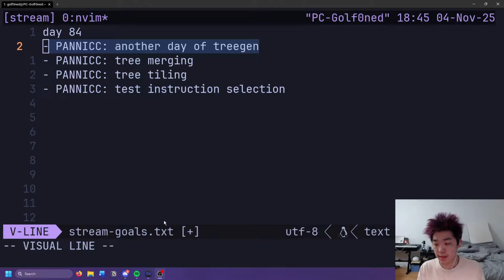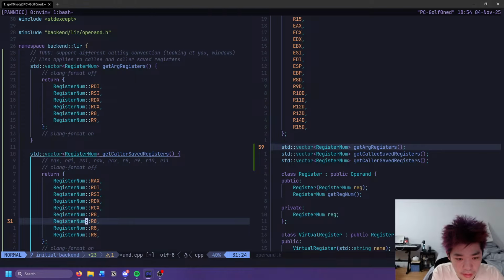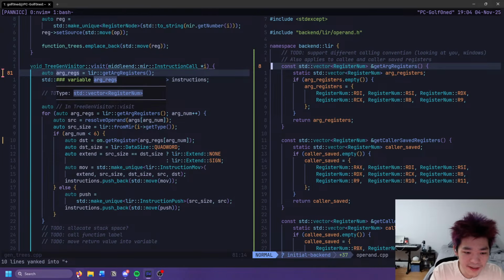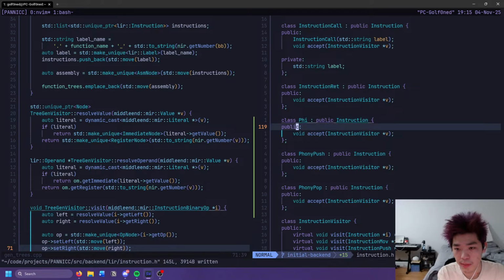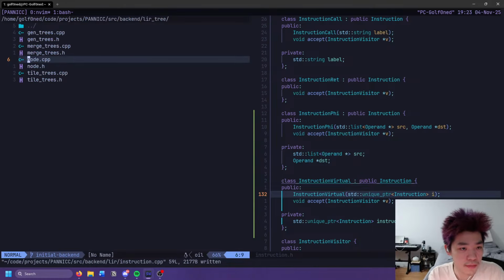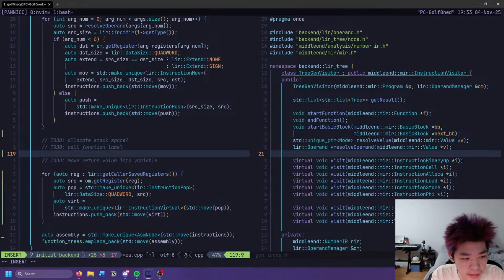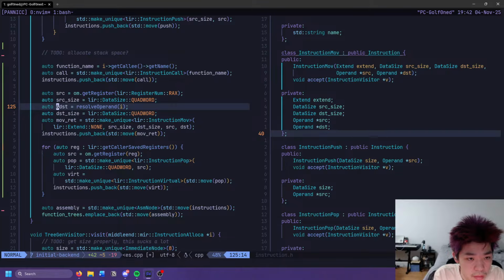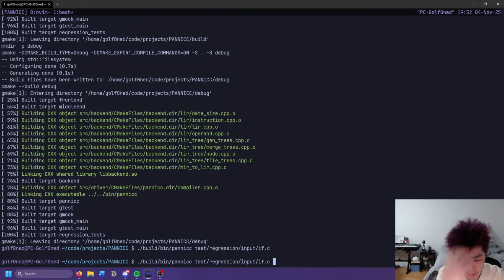studying compilers every day until i land a compiler role (day 84)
bippity bappity boo another stream of instruction selection too